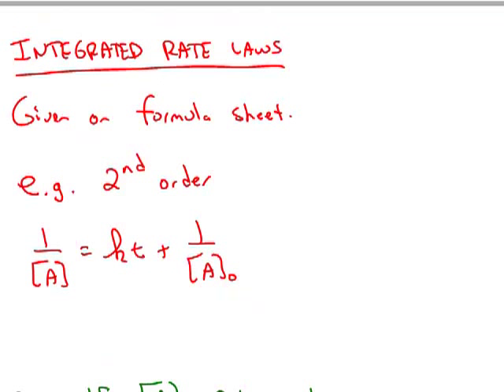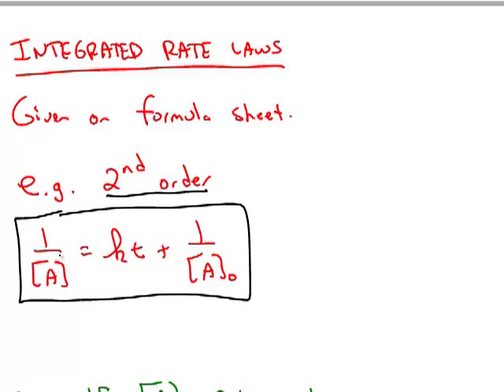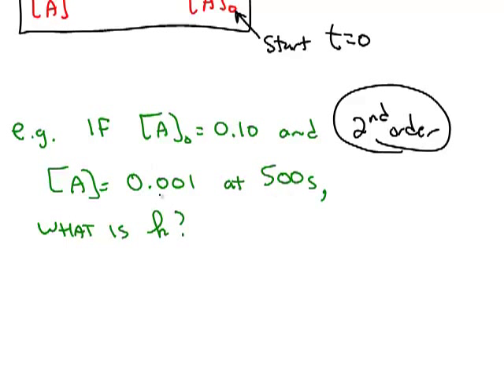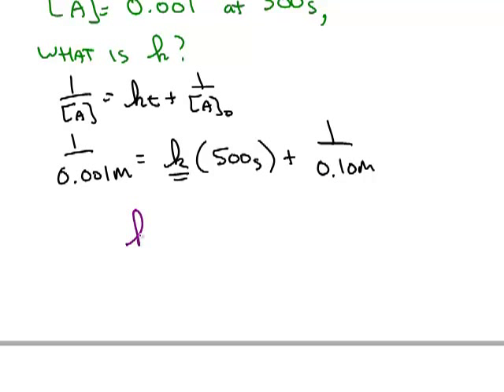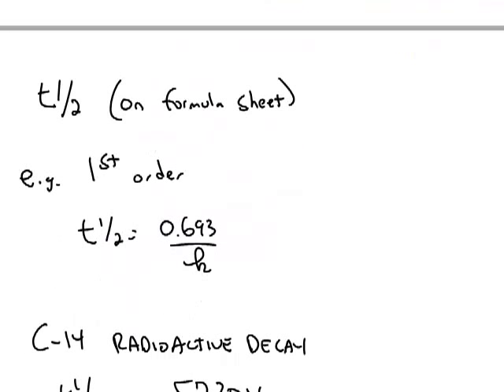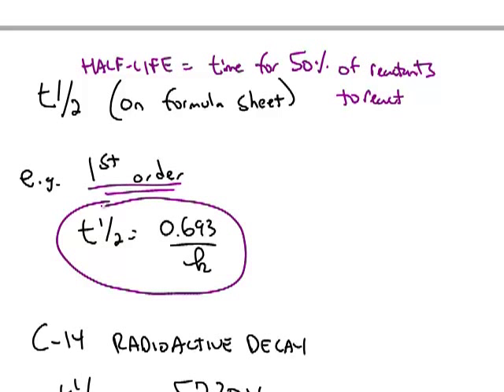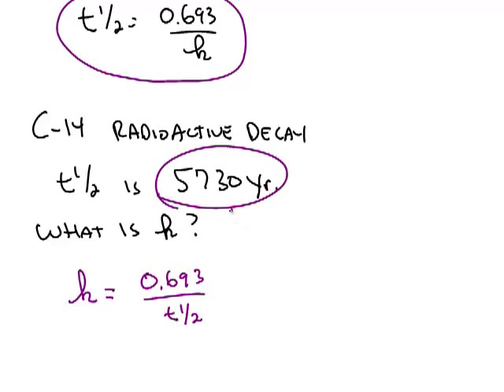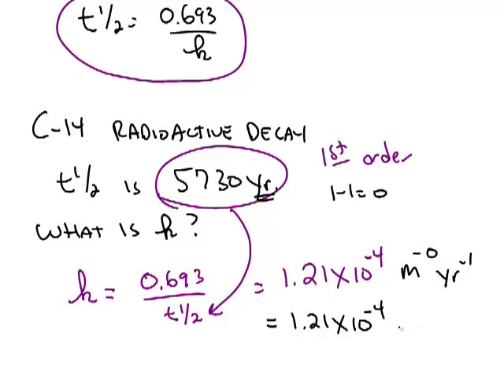Integrated Rate Laws